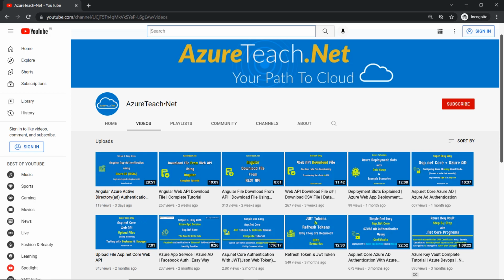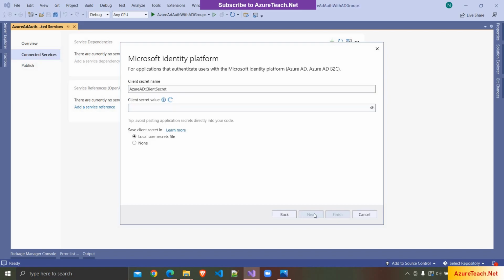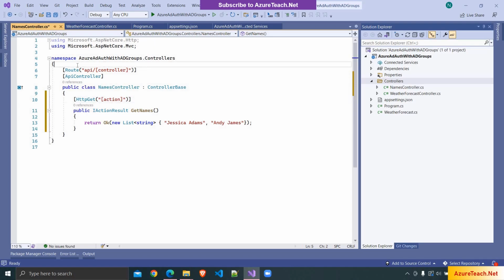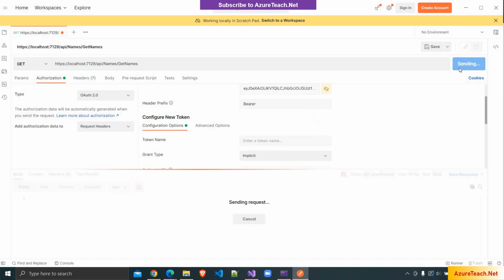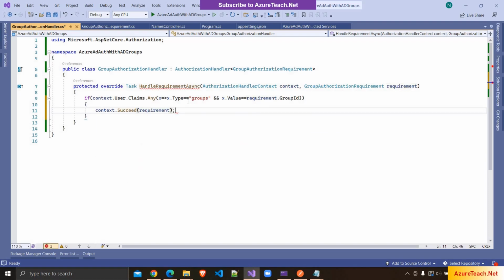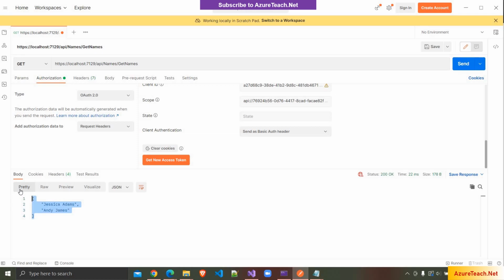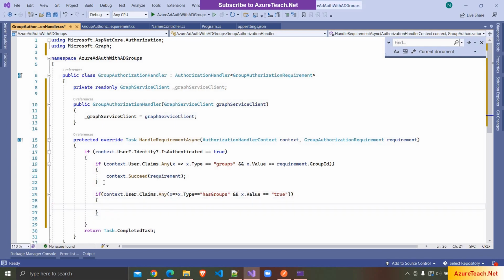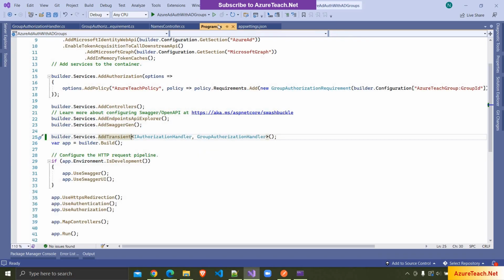Net6 Web Api Azure AD Authentication And Authorization With Azure Ad Groups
Net6 Web Api Azure AD Authentication And Authorization With Azure Ad Groups |  Using Azure AD groups authorization in ASP.NET Core | How to do Authorization based on Azure AD groups and Authenticate using Azure AD in .net core application?

How to implement Web Api Azure AD Authentication and AD Groups authorization? This video has the answer for doing that. Azure AD Authorization using AD groups is an elegant way of authorizing the user because the same Azure AD group can be authorized for other applications too. If any new user need access on multiple applications, for basic web api authentication with azure ad scenarios, we can create an Azure AD group and add it to the user, later provide access on Asp.net core application with azure ad and authorize using Azure AD groups.

To do .Net6 Azure AD Authentication and Authorization using Azure AD Groups, first we need to create azure app registration for web api application uses Azure AD Groups Authorization. we need to create application scopes in Azure AD app registration. Then go to Token Configuration, Add Group claims, select Security Group and add. It will ensure to return the groups information in the token which will make sure that the Web API application + azure AD + Azure AD Groups authorization can validate the groups for providing Azure AD Groups Authorization on Asp.net Core Web Application.

.Net core Web API application with Azure AD Groups authorization has to configure above created application registration configuration in its appsettings.json file. In startup.cs class, we need to add code related to Azure AD authentication. We need to add Microsoft.Identity.Web, Microsoft.Identity.Web.UI packages to WebAPI azure ad authorize using AD groups application. Later, we need to define Azure AD Group Policy in .Net core Azure AD Groups authentication and authorization application. In our Asp.net Web API Azure AD Authentication and Azure AD Groups authorization application, we need to add a Authorization handler class to handle the validation against Azure AD Groups.

Generally the Azure Token will have the groups related information, however if the user have 5+ number of groups in the token, Azure token will be created with "hasgroups"=true. This is called Groups overage.

In this scenario, our Azure AD Groups Authorization Web API application has to call Azure Graph API to check if the user has the required group or not. Web API using Azure Graph API can validate the groups by passing the required group IDs. If the groups are assigned to the user, Graph API will return the groups information to Web API application and Web API can validate the presence of Azure Group Groups.

To test Web API Azure AD with Postman, we need to use Oauth2.0 and generate an implicit token. We need to pass the required scopes to Azure AD. Postman authorize Azure AD can be done after specifying the required groups.

Chapters
00:00 Web API Azure AD Azure AD Groups Authorization Intro
03:19 Net6 Azure AD Groups Authorization app creation
05:15 Explanation to Azure AD code
26:00 Azure AD Groups overage in .Net6 Web API
28:00 Web API calling Azure Graph API
31:00 Web API Azure AD Testing With Postman